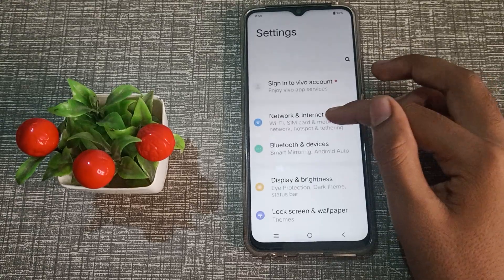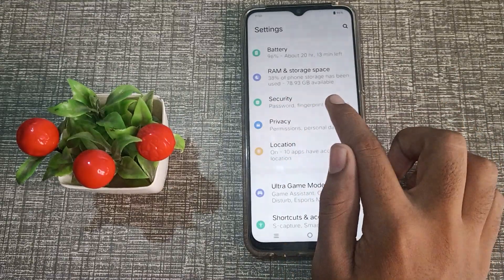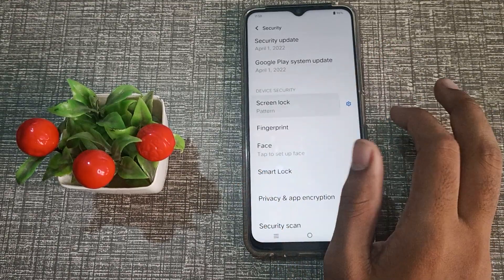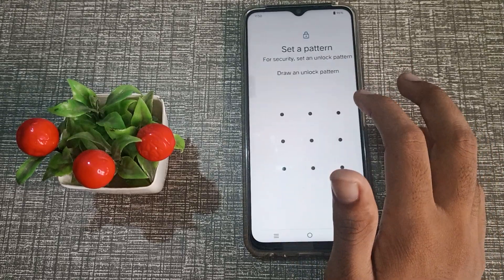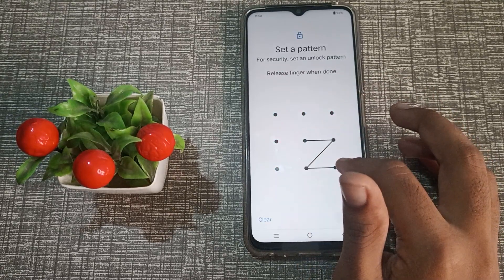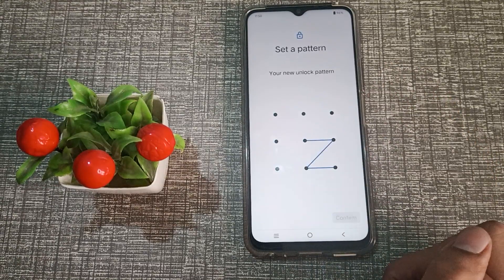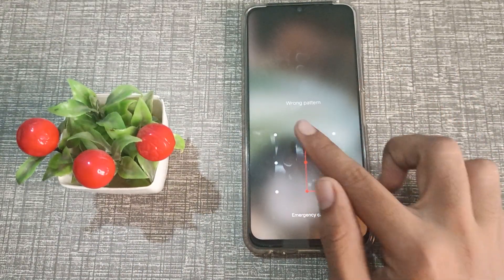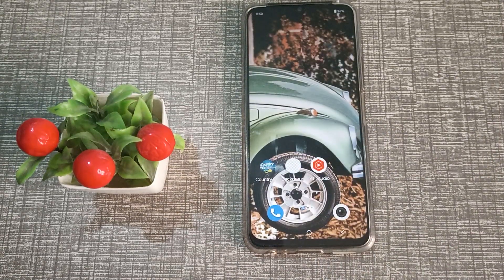How to change pattern in Vivo y21 G phone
How can you change pattern in vivo y12 phone |
How to change pattern in vivo y33T phone |
phone pattern ko kaise change kare vivo y33s phone mein |
screen pattern ko kaise change karte hain vivo y20G phone mein |
pattern ko kaise change kare vivo y15 phone mein |